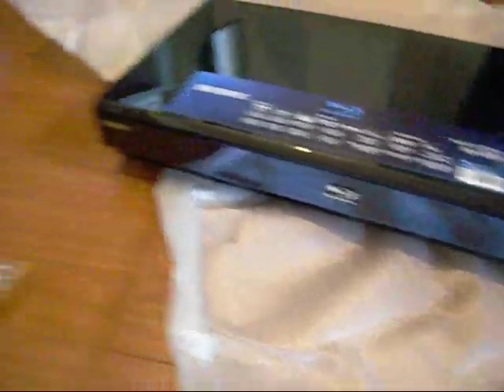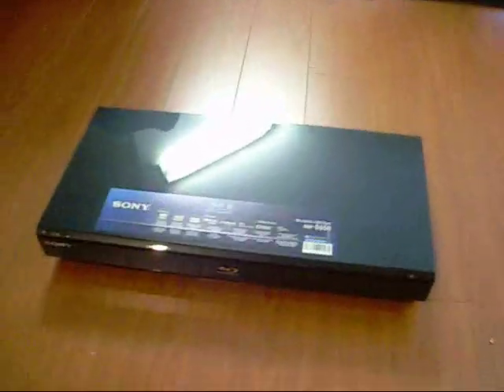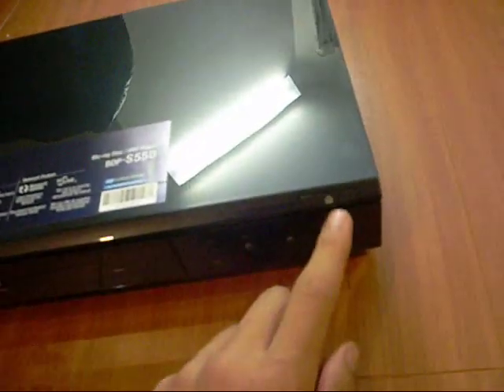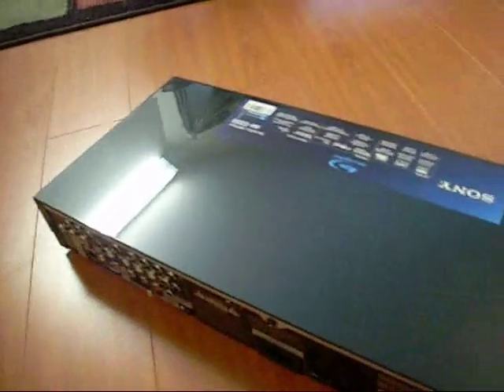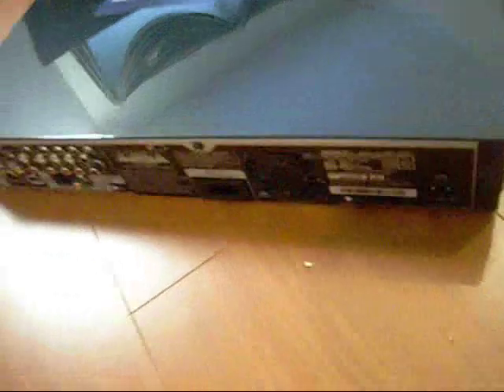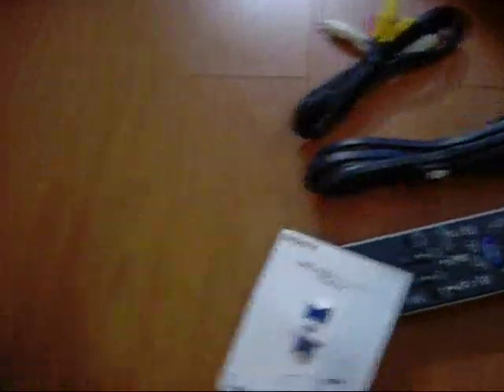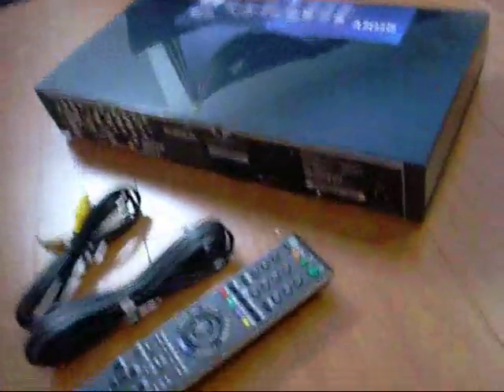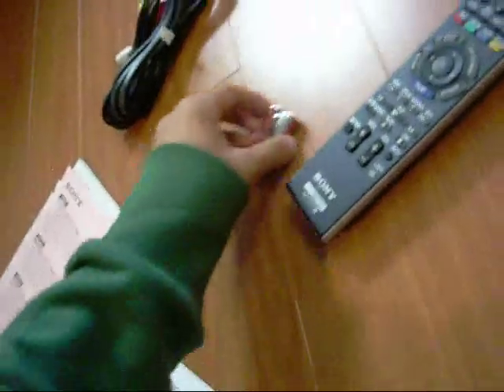Blueray Player Unboxing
This was an unexpected video to make. Out of nowhere my dad decided to buy a bluray player which is the next gen dvd player so this video just got made out of nowhere.